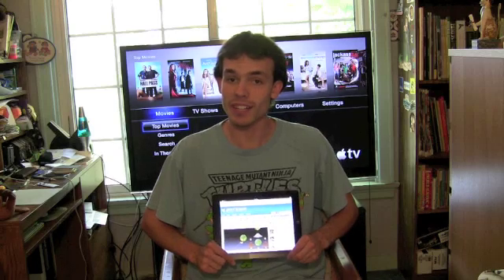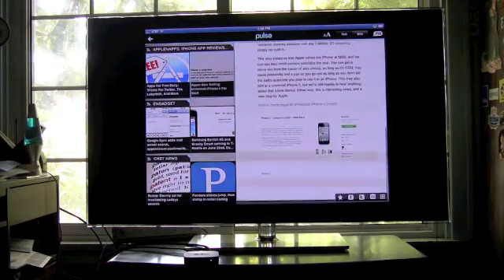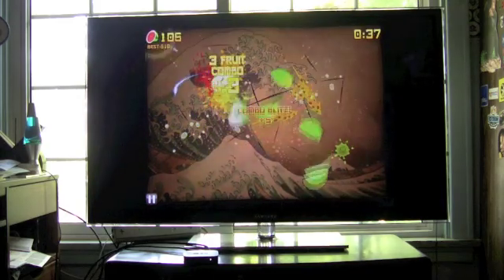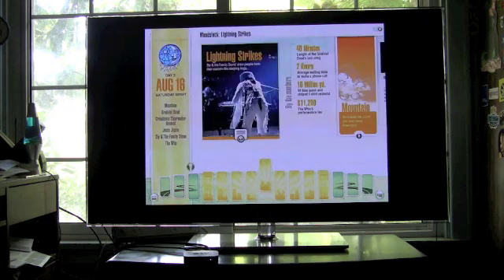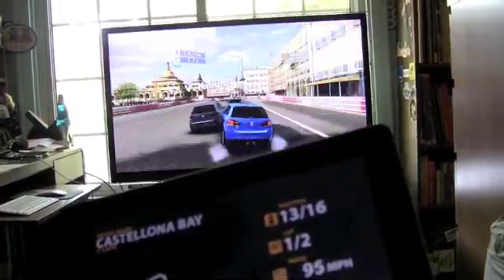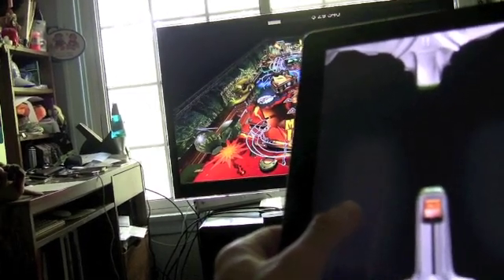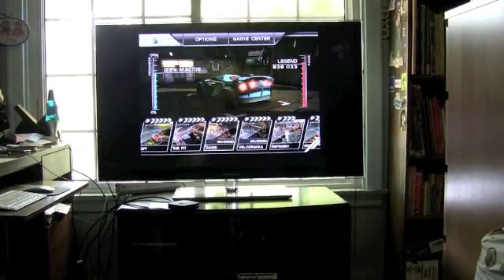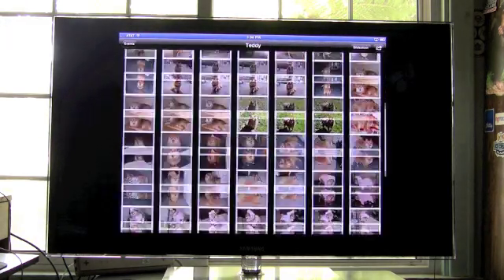iPad 2 AirPlay Mirroring Hands On WalkThrough By AppleNApps.com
Video walkthrough of AirPlay Mirroring that is a new iPad 2 feature coming in iOS 5 this fall. You can wirelessly mirror everything on your iPad 2 screen up to your big screen TV via the Apple TV.